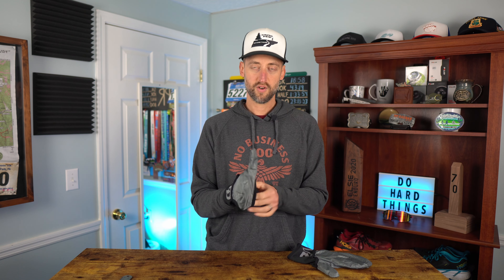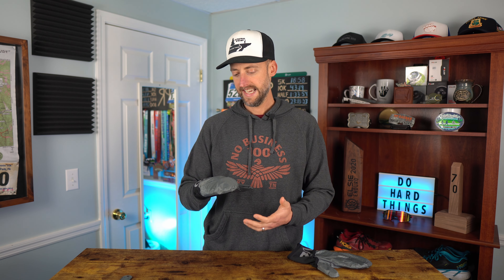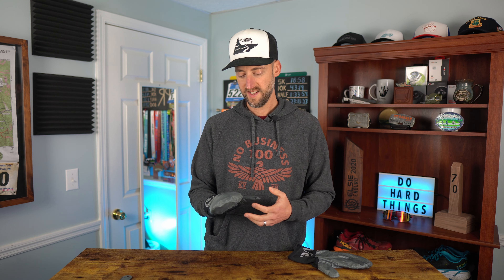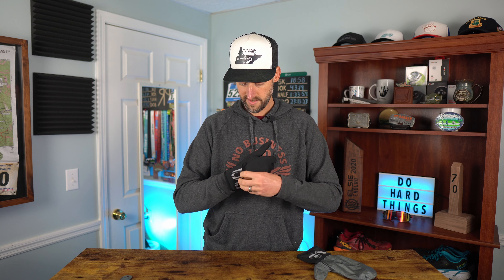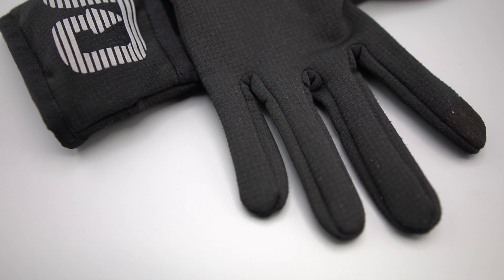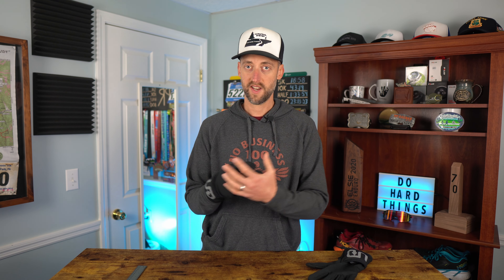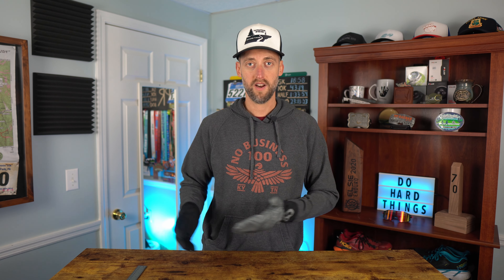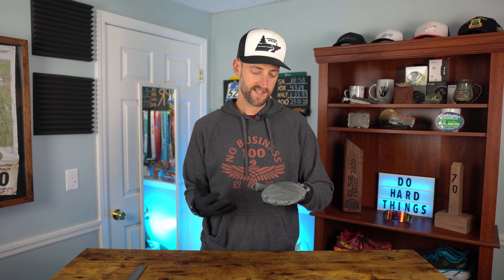Ultimate Direction Ultra Flip Gloves / WINTER RUNNING GEAR MUST HAVES / Best winter running gloves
These are winter running gear must haves!  The Ultimate Direction Ultra Flip Gloves are the best of both worlds when it comes to winter running gloves.  Instead of choosing the best winter running gloves or running mittens, why not get both in one?  The waterproof Cordura ripstop mitten is awesome!

Gear:
Coros Apex Premium Multi Sport Watch
Polar Grit X Multisport Watch